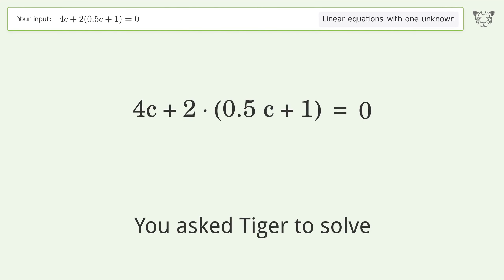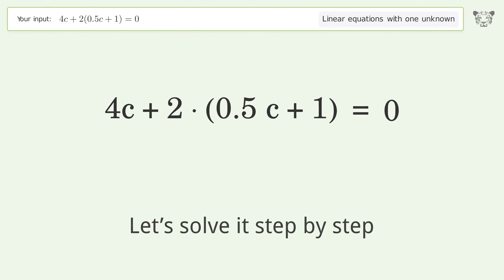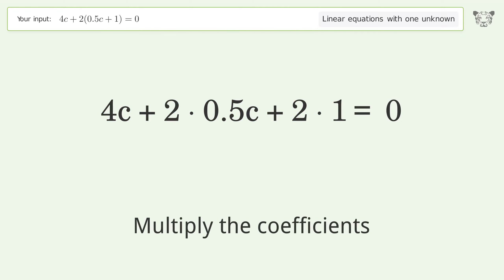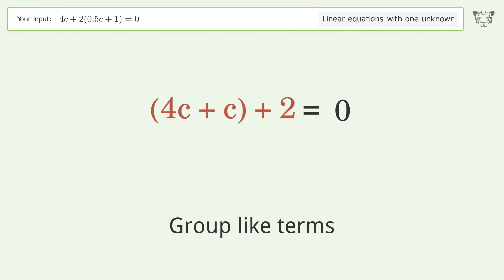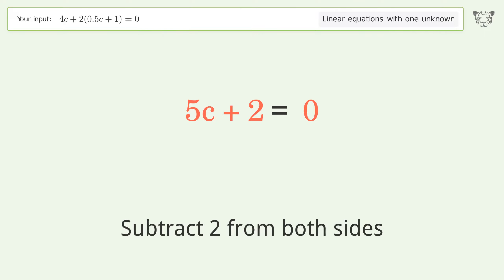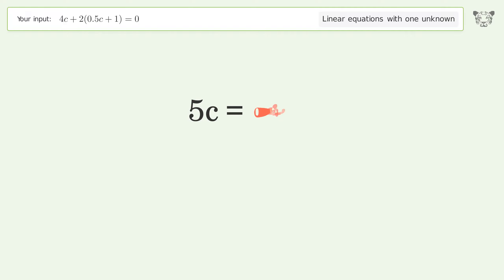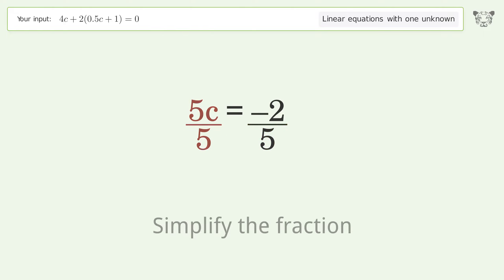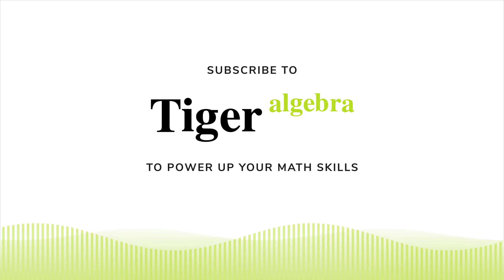Linear equation with one unknown: Solve 4c+2(0.5c+1)=0 step-by-step solution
Solving 4c+2(0.5c+1)=0 using the linear equation with one unknown solver

for a step-by-step and more tips and tricks for dealing with linear equations with one unknown.